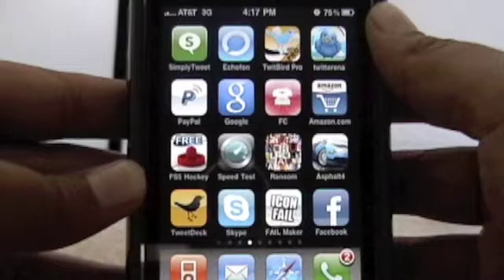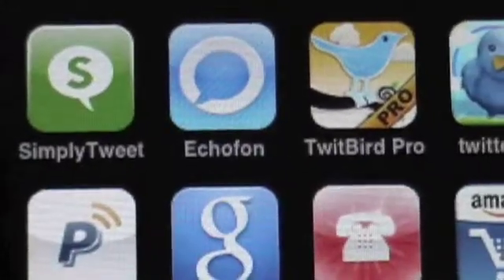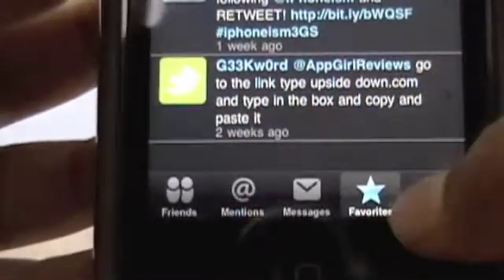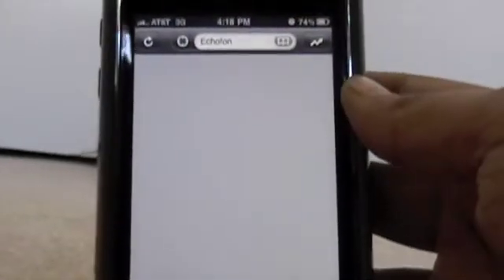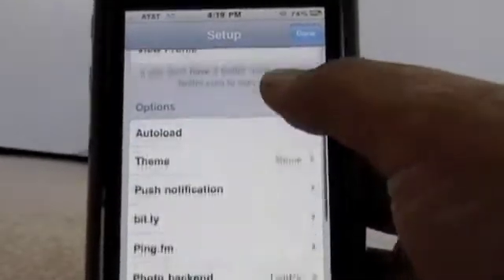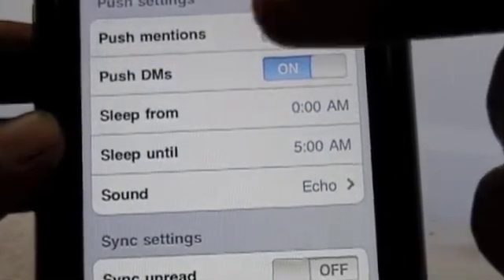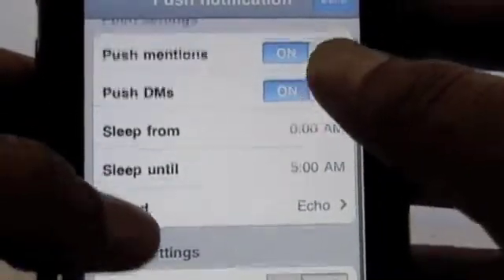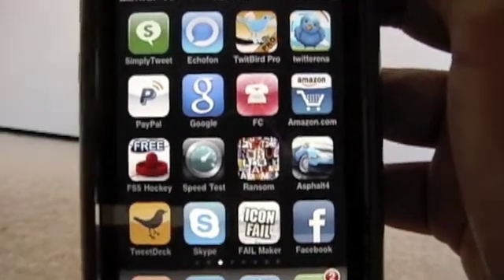Echofon Pro for iPhone App Review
In this video, we review Echofon pro by naanstudios for the iPhone.